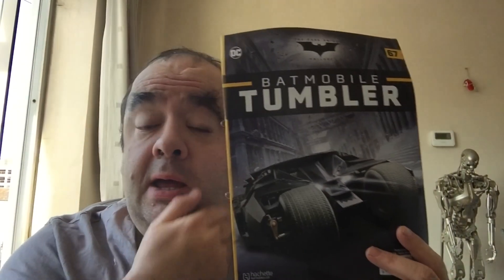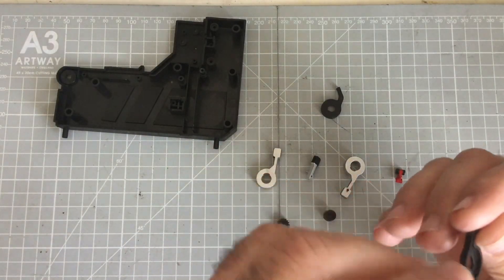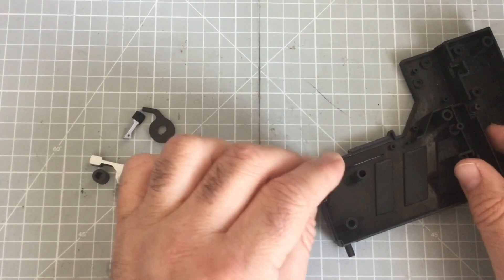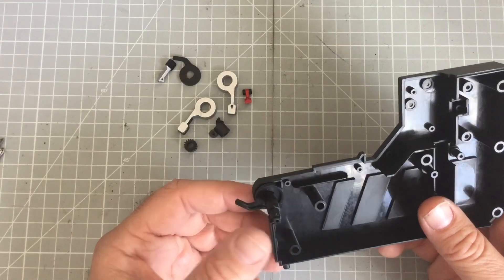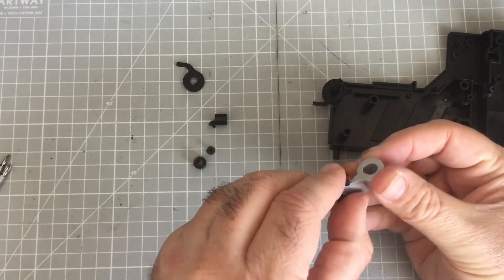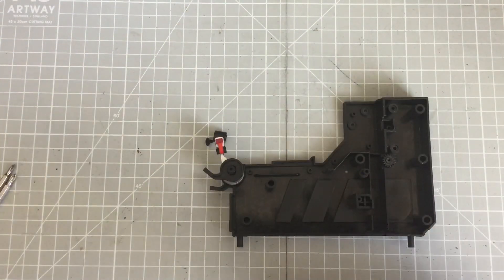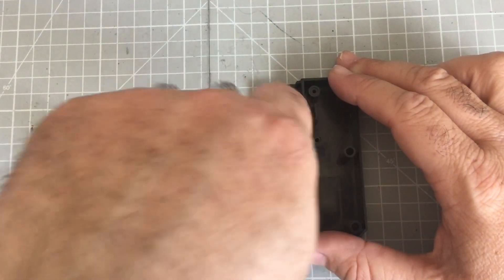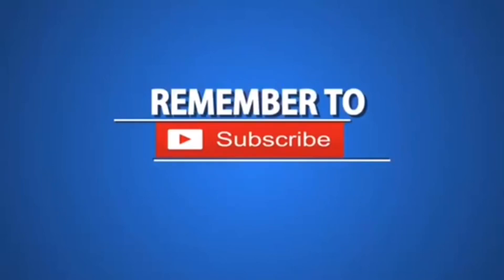Batmobile Tumbler Issue 67